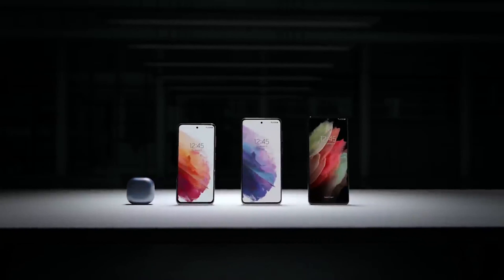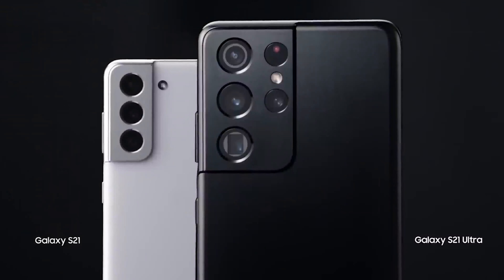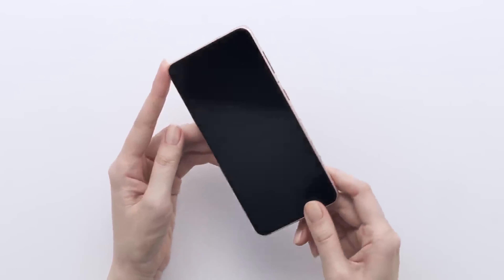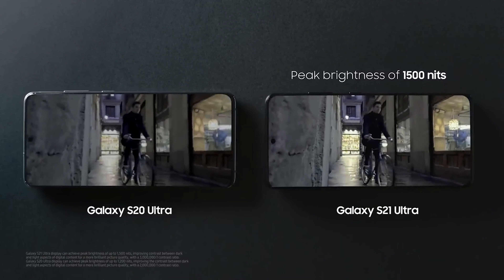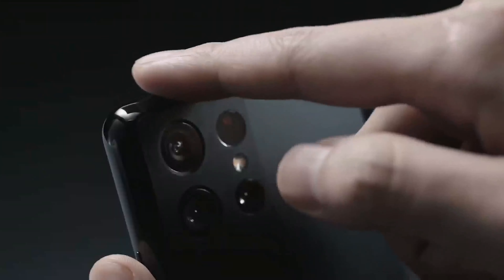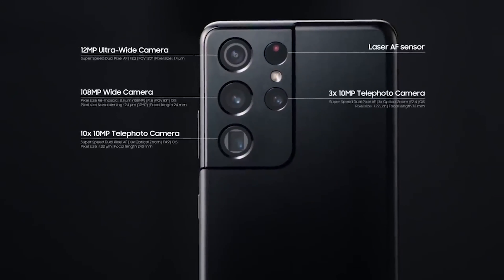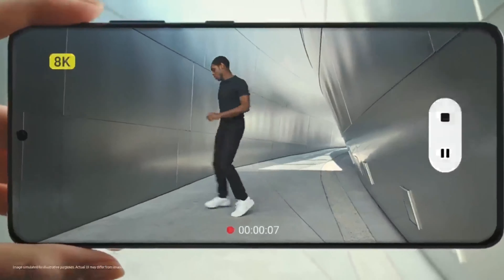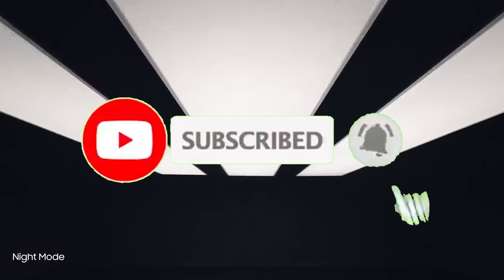Samsung Galaxy S21 and S21 Ultra: Shocking Specifications 2023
Samsung will be releasing three models of the new Galaxy S21: The Galaxy S21, Galaxy S21+, and Galaxy S21 Ultra codenamed O1, T2, and P3, respectively on the 29th of January 2021. Want to know more about the features and specifications? Continue watching this video.
The Galaxy S21 model comes in very beautiful colors including, the Phantom Violet, Phantom Gray, Phantom White, and Phantom Pink, while the Galaxy S21 Ultra will only come in Phantom Silver and Phantom Black.
The base model Galaxy S21 features a plastic rear cover, while the S21 Ultra has a silicone cover.

The Galaxy S21 Ultra offers S Pen support though the stylus will not be included in the box. Instead, Samsung is planning to sell cases that will store the S Pen outside the body of the phone.
The S21 Ultra doesn’t include a wall charger block, case, or headphones in the box – just a USB-C cord. The information specifically refers to how the Ultra is being sold in Germany, so consumers in other countries may get some or, all of the above accessories packed in with their pricey phone.